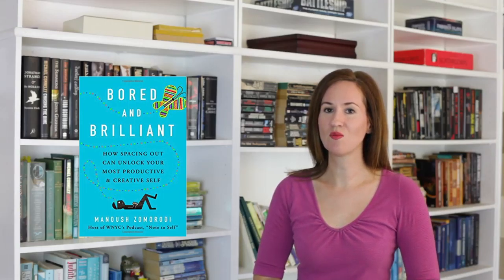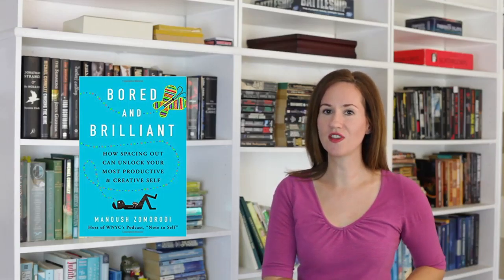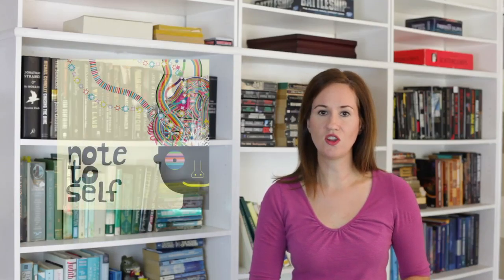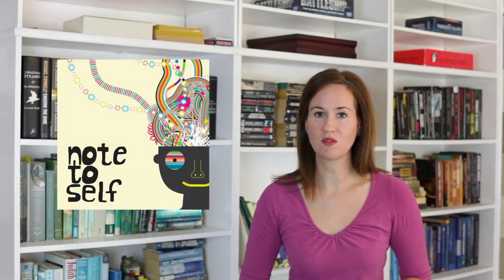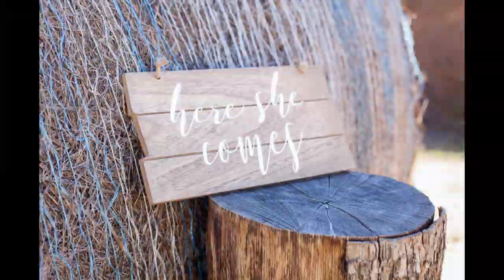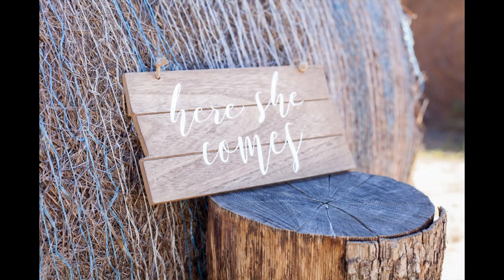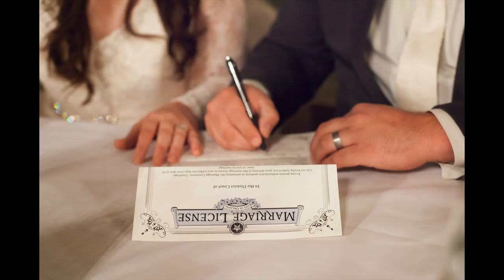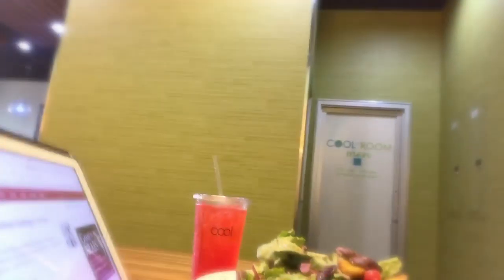Book Review - Bored and Brilliant by Manoush Zomorodi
Our devices monopolize so much of our time and attention that there's no time left to let our minds to wander and think for ourselves.

Bored and Brilliant started as a series on Zomorodi's podcast, Note to Self, then became the book. The premise is simple: we're so overstimulated, specifically with our smartphones, that there’s no room for creativity and brilliance to grow.

It all hinges on mind wandering.

When you cut out the distractions and let your mind wander, it can go to some interesting places. That's where the brilliance occurs; not when you're staring at Facebook.